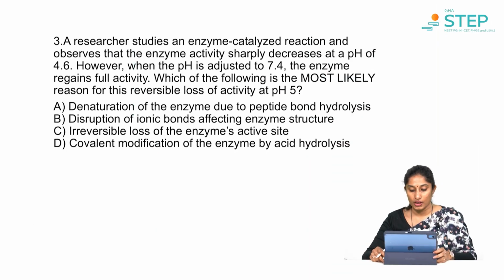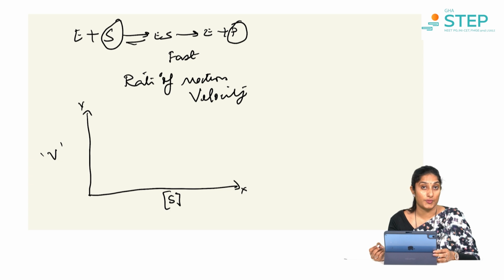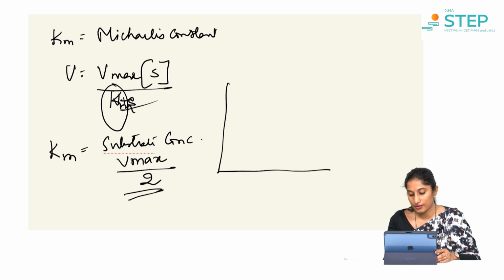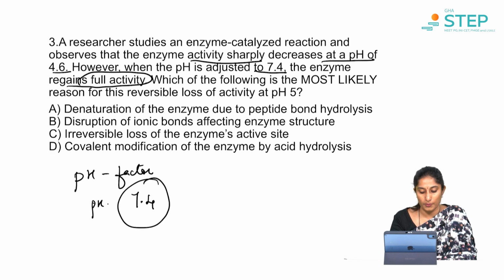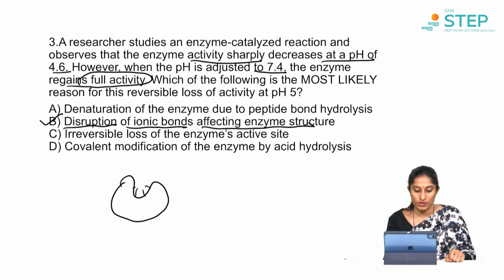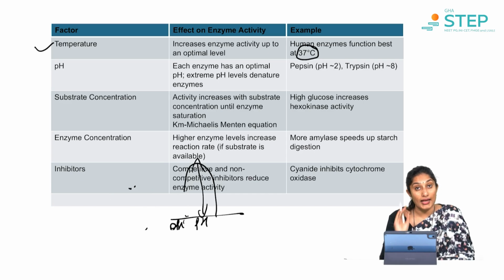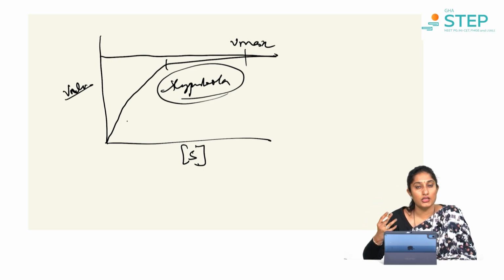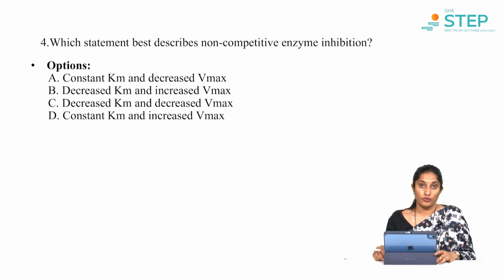NEET PG 2025: Master Biochemistry with GHA STEP | PYQ-Based Question Series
Prepare for NEET PG 2025 with GHA STEP, your ultimate NEET PG preparation companion! In this video, Dr. Reshma Kiran breaks down key concepts in Biochemistry related to enzyme activity, focusing on temperature, pH, substrate concentration, and inhibitors. This is part of our exclusive PYQ-based question series, helping you boost your understanding and exam readiness.

Why GHA STEP?

* Comprehensive NEET PG study materials
* Access to high-quality content via our premium app
* PYQ-based approach for efficient learning